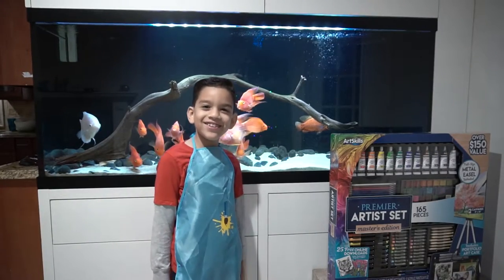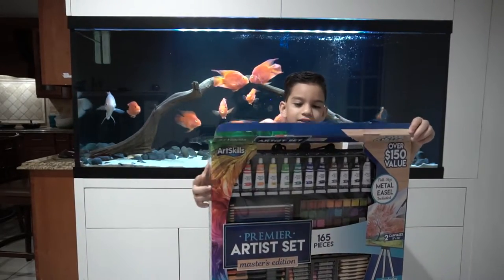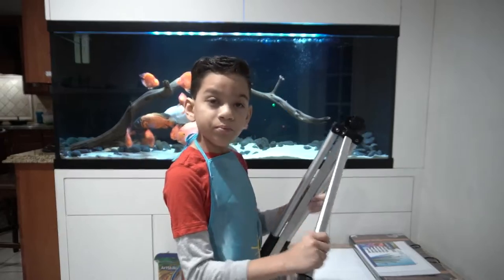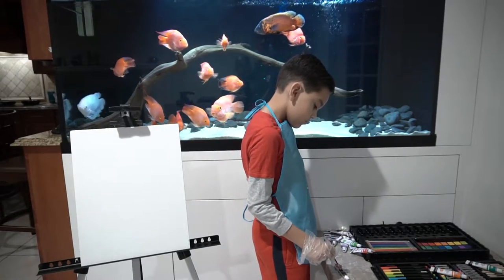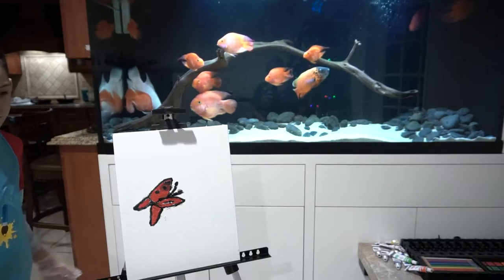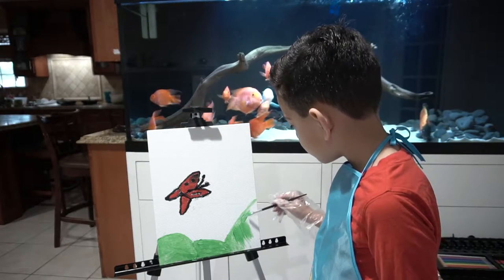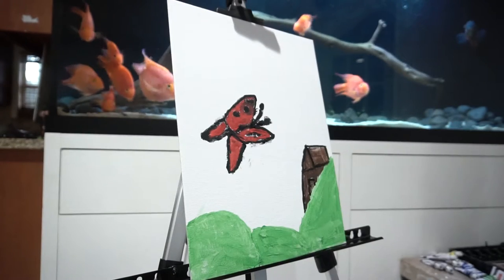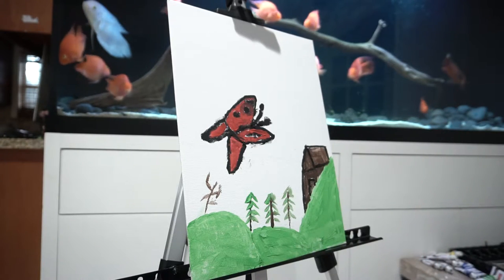Art Skills Painting Set Unboxing with Adrian!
Hey guys just getting around to this awesome painting set by Art Skills. Lots of amazing colors and tool for those who are the most creative. You should really pick this set up if you are an awesome doodler.